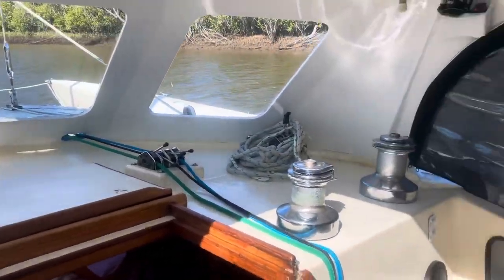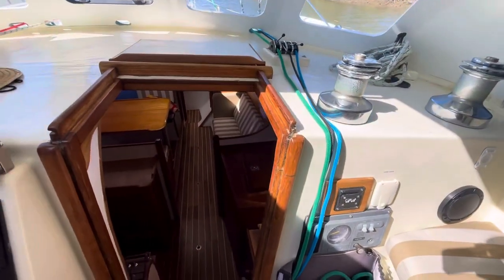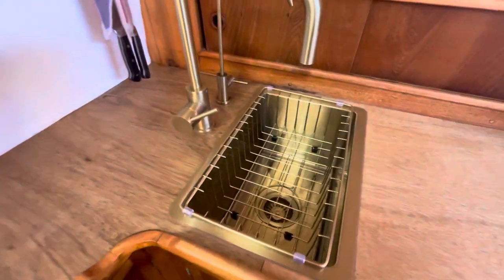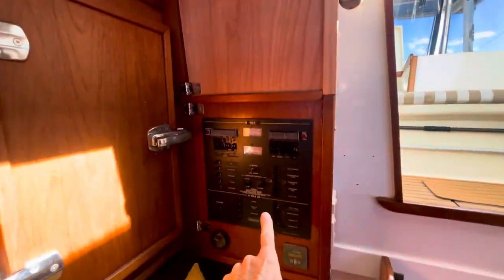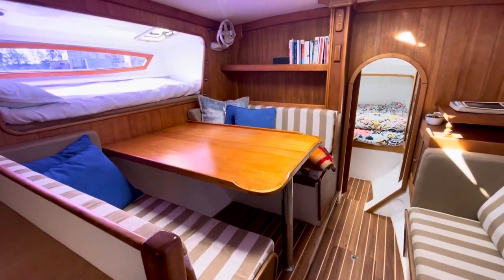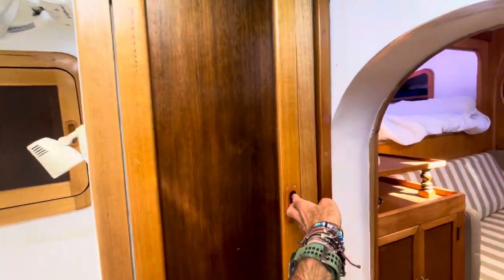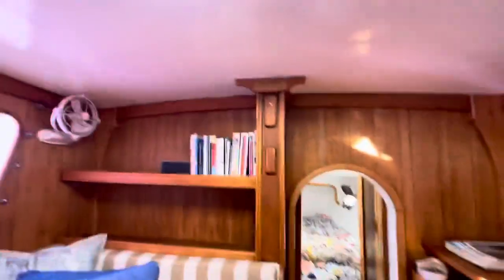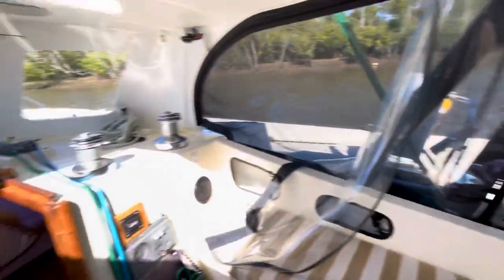Trimaran for sale - Liahona 45 - inside walkthrough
Liahona 45 walkthrough- For sale 2 0f 2